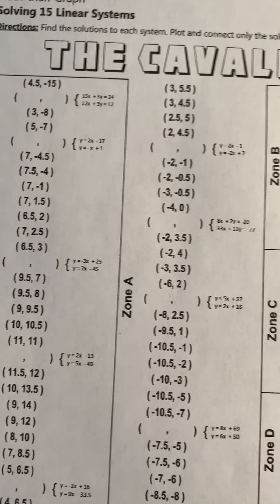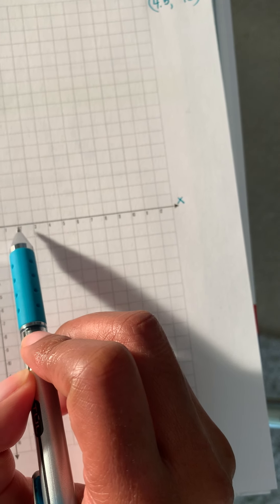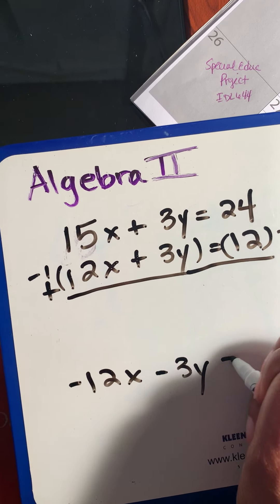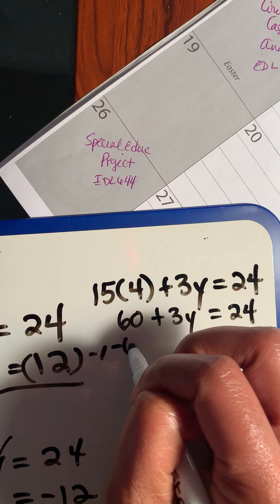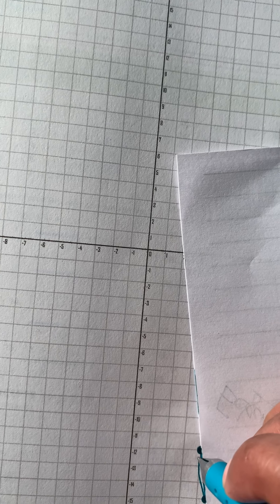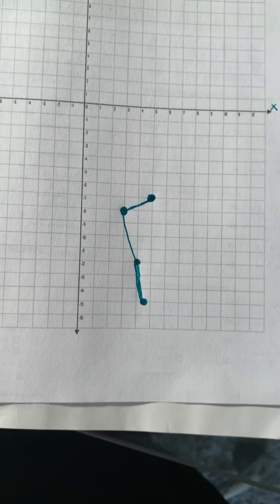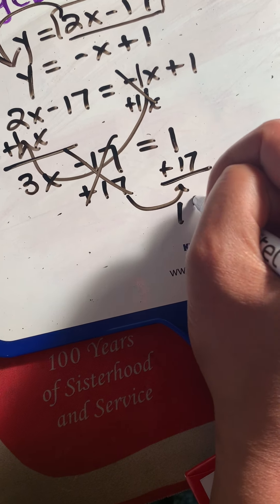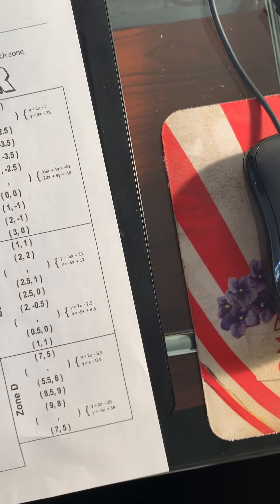Algebra 2- Upward Bound Graphing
Enrichment activity I found on the internet! Plotting points using systems of equations!!!